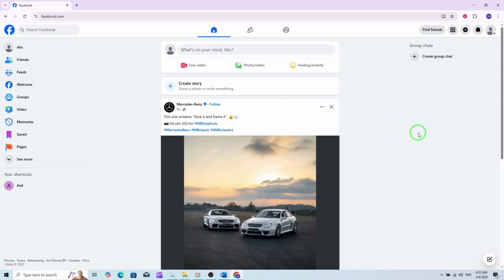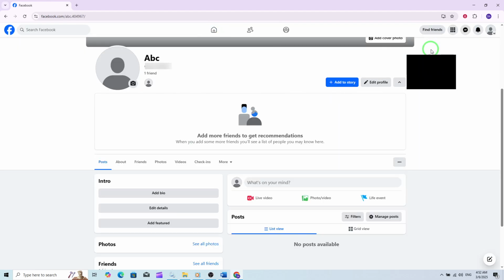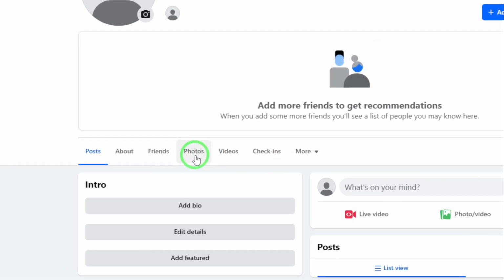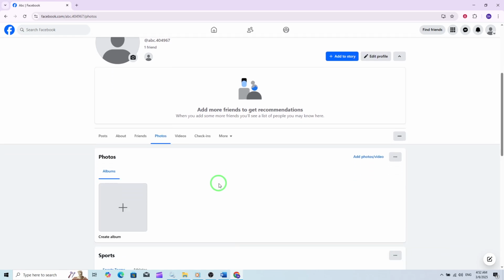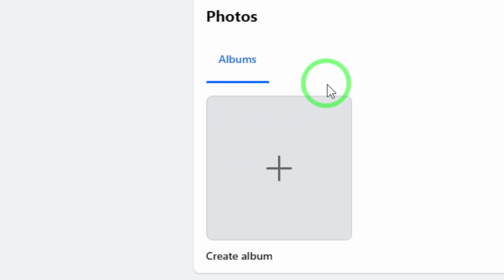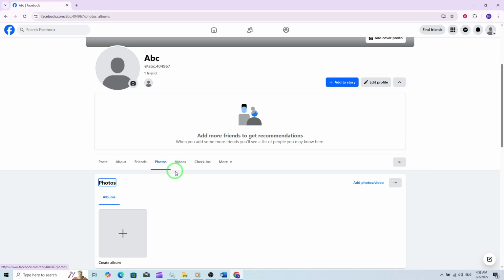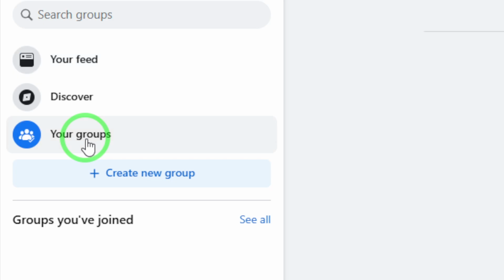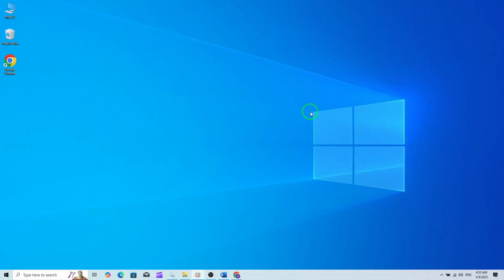How To See Your Groups On Facebook On PC (New Update)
Learn how to see your groups on Facebook using your PC with the latest update! This quick and easy guide will show you the exact steps to access your groups effortlessly. Follow along and never lose track of your Facebook groups again.

Steps:

1. Open Facebook.com

2. Click on your profile photo at the top right corner

3. Enter your profile and click on "More"

4. Choose the "Photos" section

5. Select "Albums"

Timeline:
00:00 Start
00:12 How to do it
01:05 End